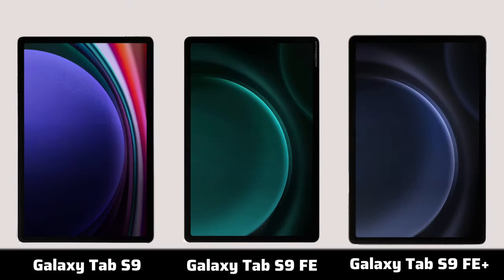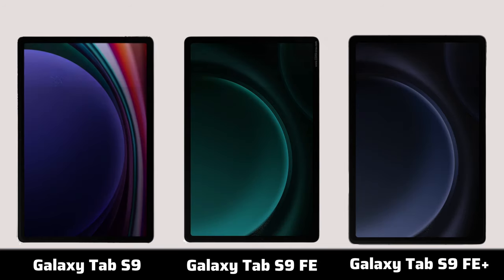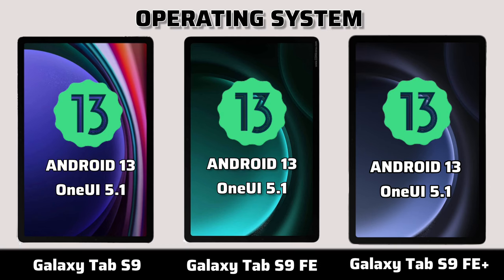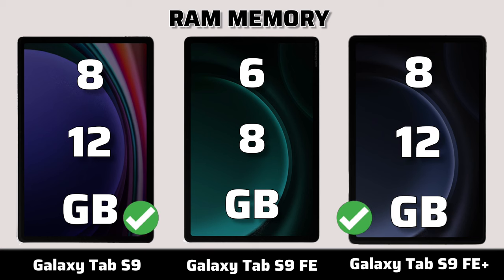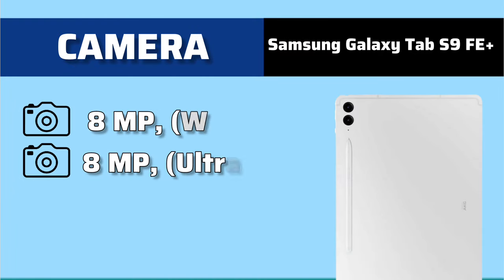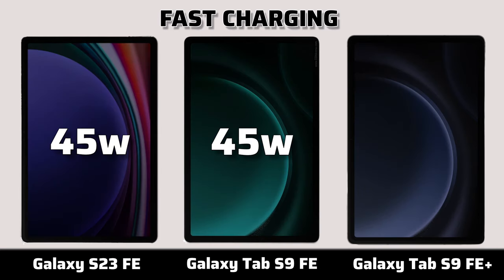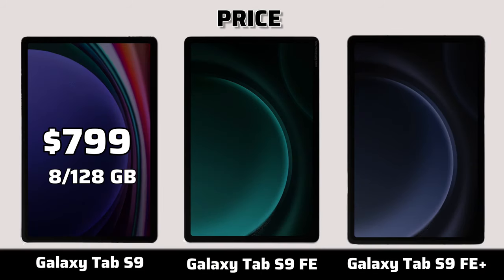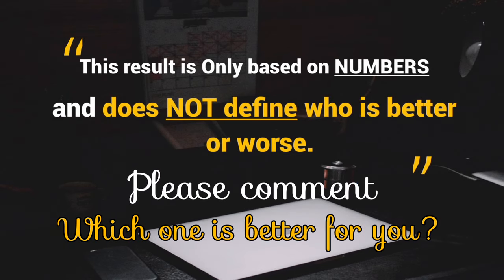Samsung Galaxy Tab S9 vs Galaxy Tab S9 FE vs Galaxy Tab S9 FE Plus || Detailed Comparison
Samsung Galaxy Tab S9 vs Samsung Galaxy S9 Fe vs Samsung Galaxy Tab S9 FE Plus | Full Comparison | Which one is best for you ?

🎵 Track Info:
 Title : Crock Pot
 Artist : Diamond Ortiz
 Genre : Hip Hop & Rap
 Mood : Dramatic